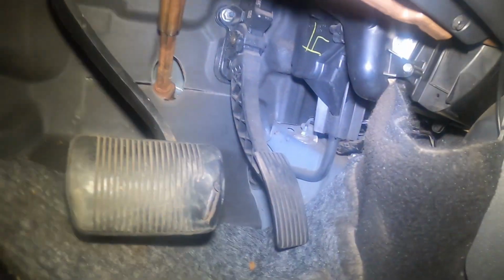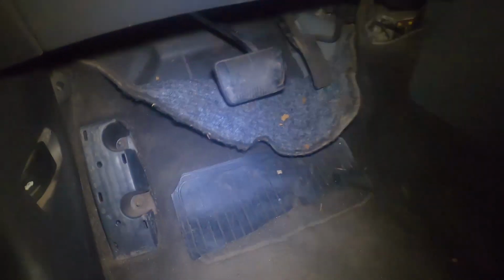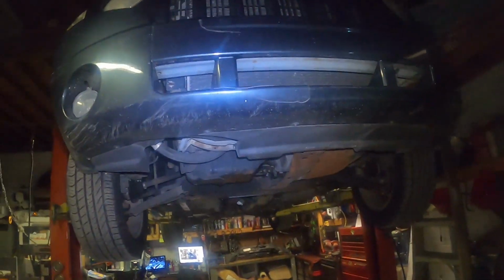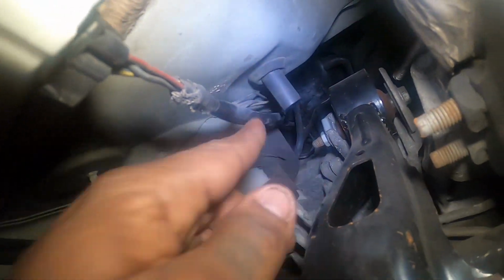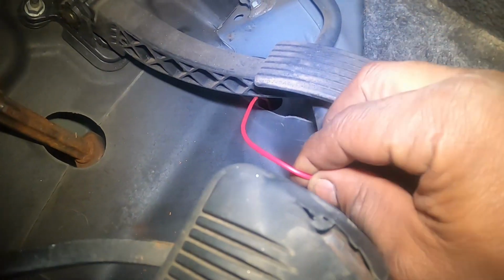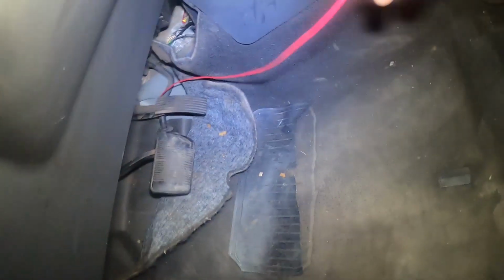2007 JEEP COMPASS HOW TO FISH A WIRE THROUGH THE FIRE WALL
In this video I show you how to fish a wire through the firewall in a 2007 Jeep Compass. I couldn't find the ignition wire to hook a stereo up behind the dash so I just ran a wire straight from the ignition fuse and called it a day.